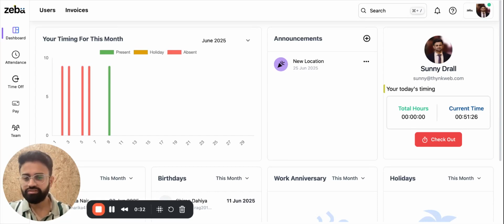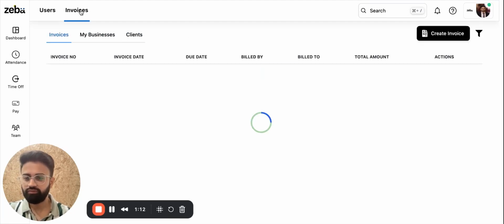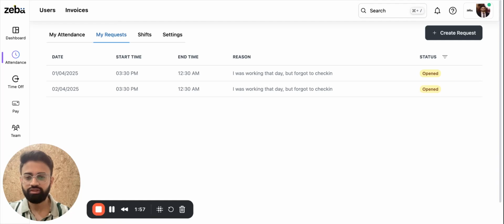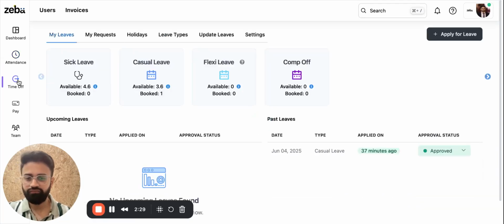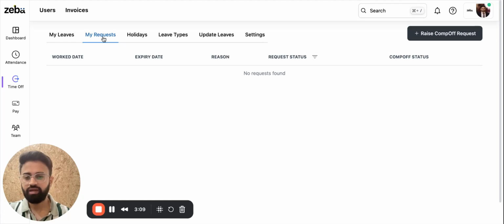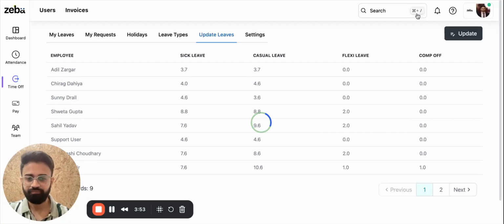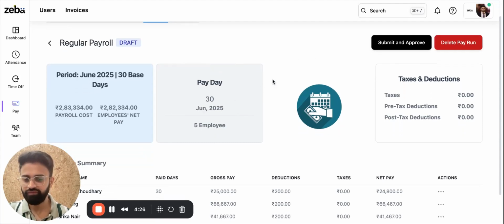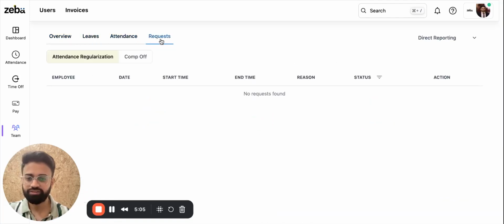Zeba Pro– Smart, Simple & Powerful HR Software for Modern Teams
Say hello to Zeba – an easy-to-use, all-in-one HRM software built to simplify the way  businesses manage their teams.

Whether you're tracking attendance, processing payroll, managing leaves, or handling tax declarations — Zeba gives you just what you need, without the clutter.

🔹 Web + Mobile Attendance
🔹 Shift & Leave Management
🔹 Compoff & Regularisation Requests
🔹 Seamless Payroll Generation
🔹 Investment Declarations & Proof Submission
🔹 Birthday, Anniversary & Leave Email Alerts
🔹 Clean UI with Zero Learning Curve

No messy spreadsheets, no confusing dashboards — just pure productivity.

📌 Perfect for startups, small businesses, and growing teams.
🎯 Try Zeba today and experience effortless HR management!